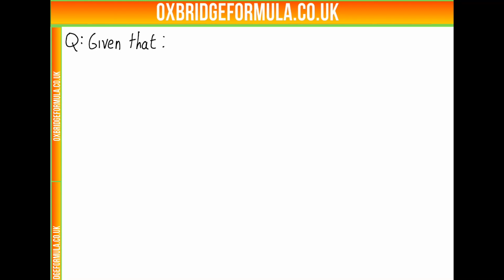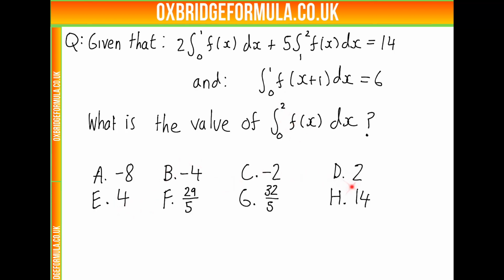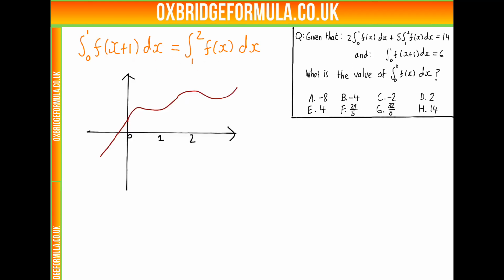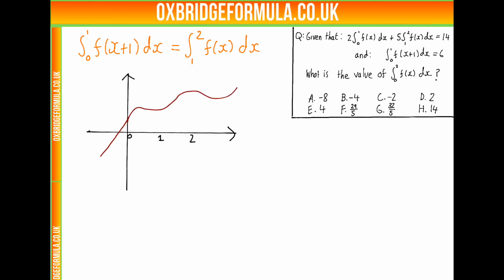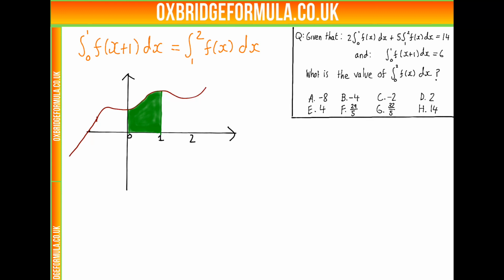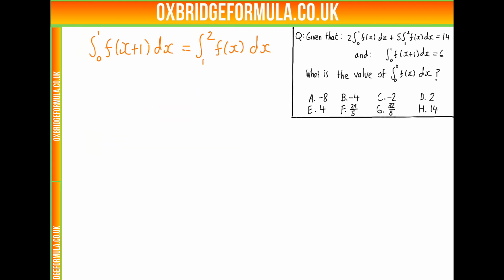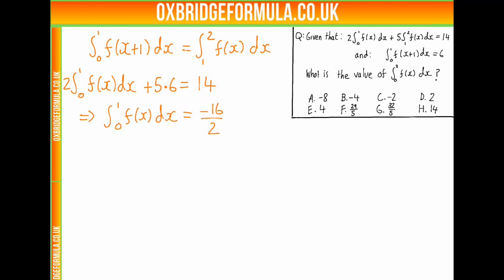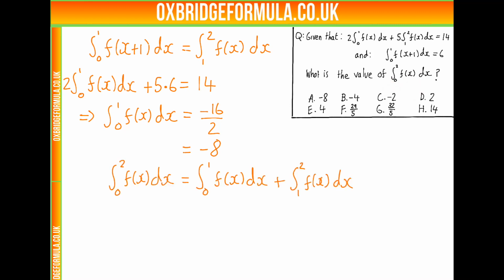TMUA 2019 Paper 1 - Q16 - Simultaneous Equations with Integrals - Worked Solution